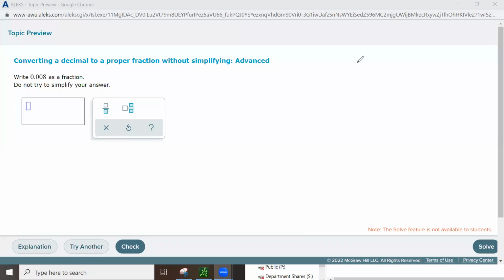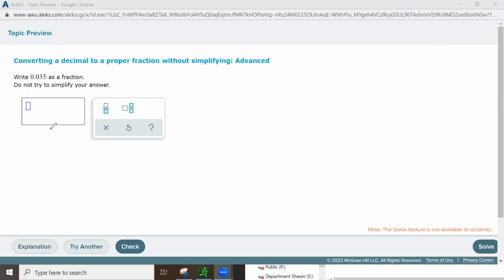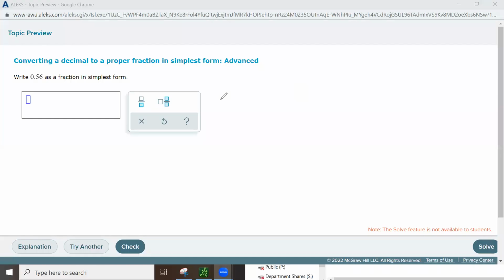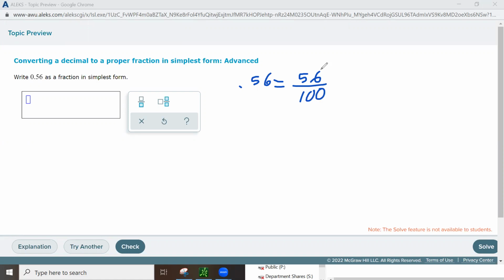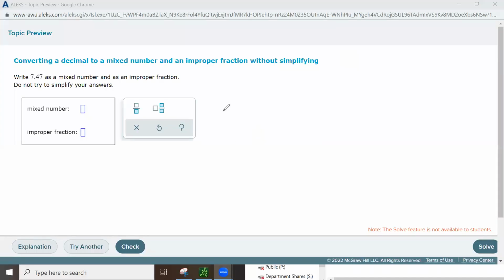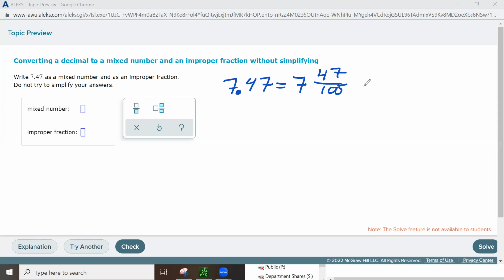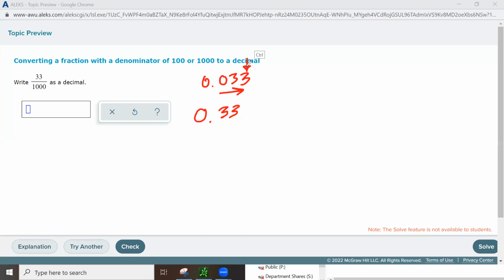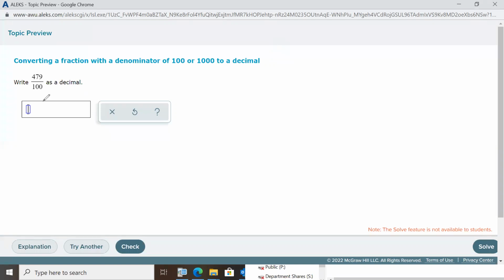Pre-Algebra-Converting Decimals to Proper Fractions & Mixed Numbers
This is a pre-algebra video. It shows how to do:
Converting a decimal to a proper fraction without simplifying
Converting a decimal to a proper fraction in simplest form
Converting a decimal to a mixed number and an improper fraction without simplifying
Converting a fraction with a denominator of 100 or 1000 to a decimal